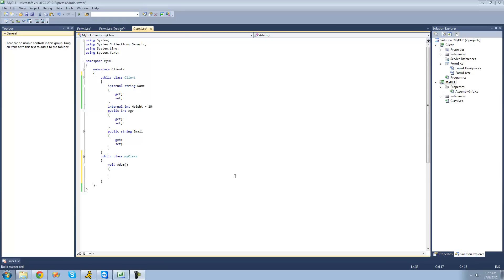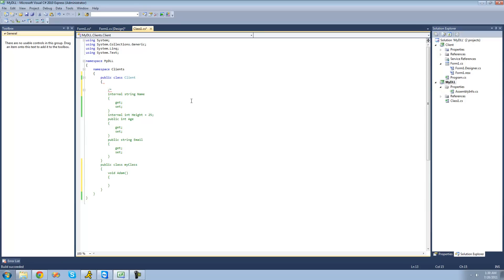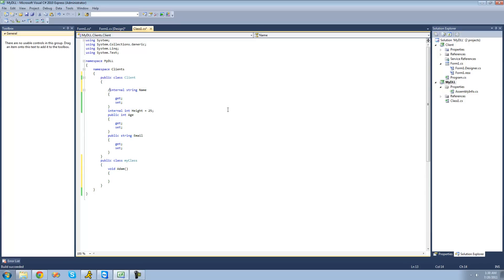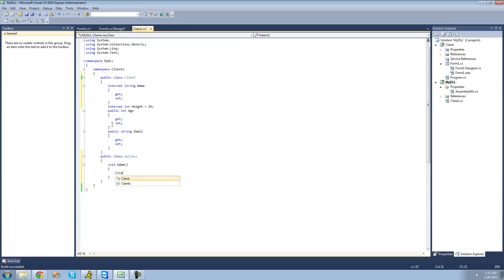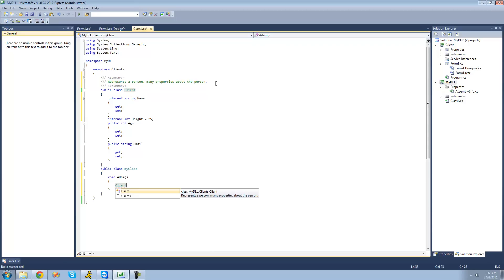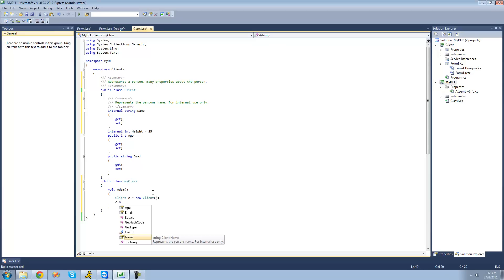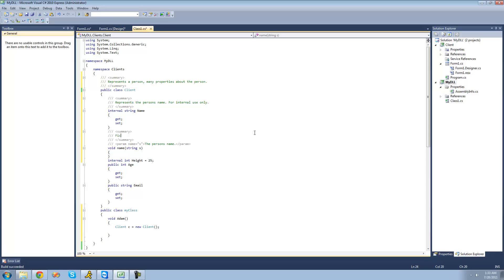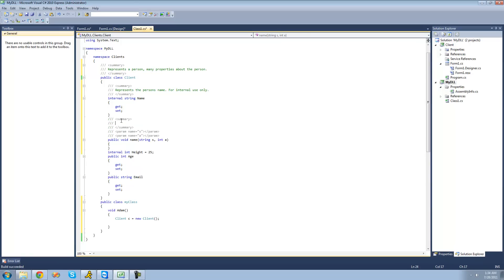C# Beginners Tutorial - 143 - Comments and Descriptions